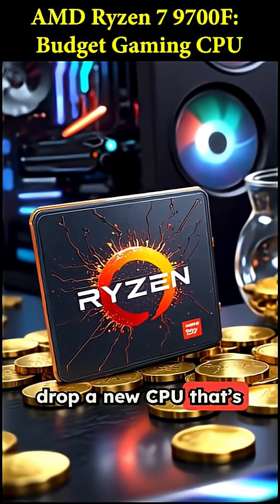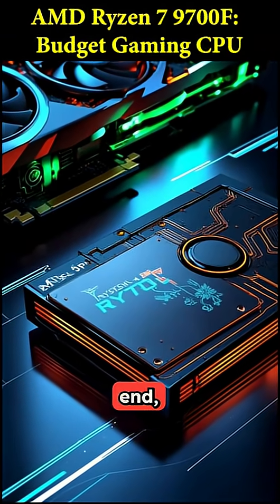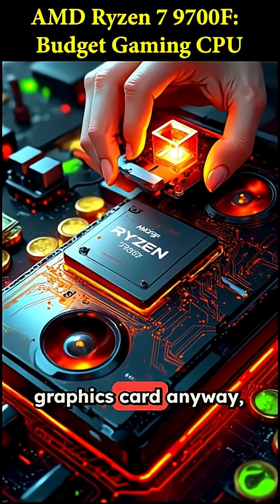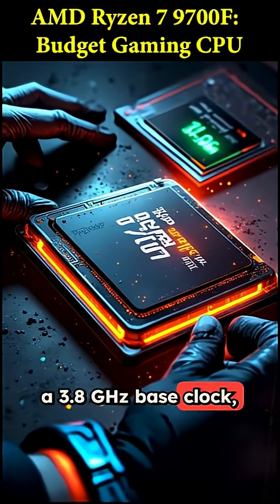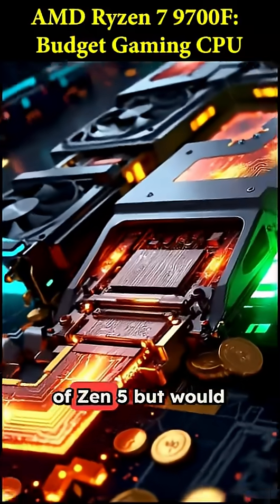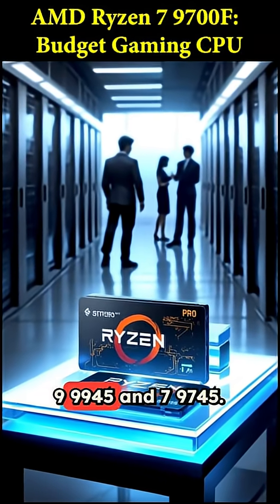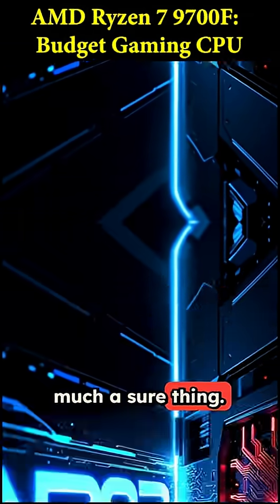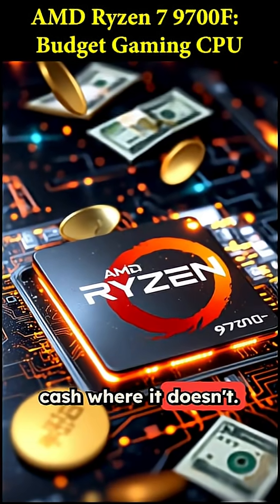AMD’s Granite Ridge PRO & Ryzen 7 9700F Leak on ASUS Site—Specs Reveal Core Clock, Cache & TDP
ASUS Confirms Ryzen 9000 Series Expansion With PRO CPUs & iGPU-Less Ryzen 7 9700F

AMD’s Ryzen 7 9700F, a display-less Zen 5 desktop chip, gets official nod via ASUS listings—dedicated GPU required. Several Ryzen PRO variants also incoming for enterprise use.